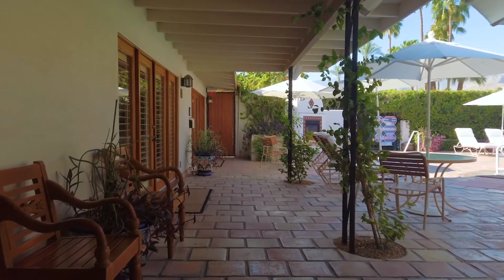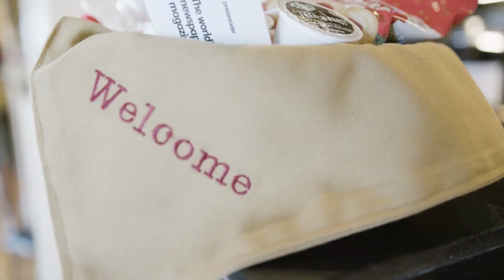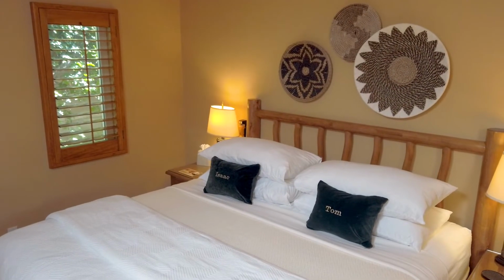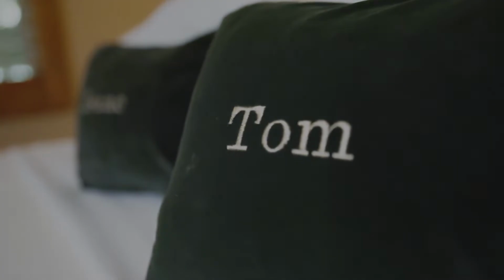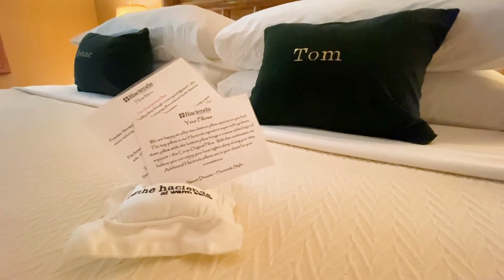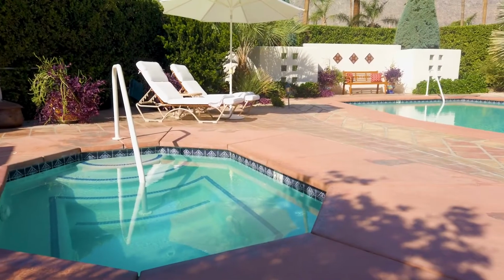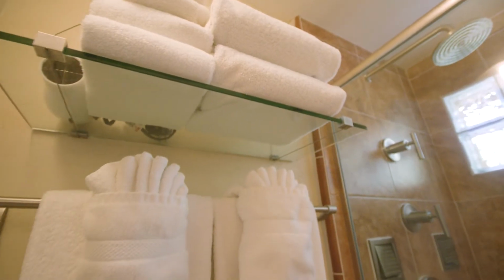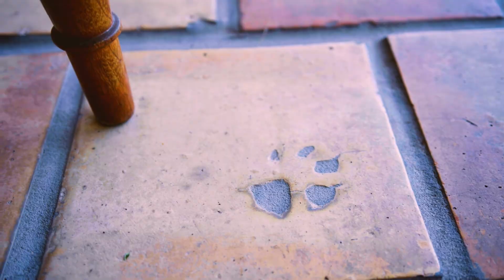The Hacienda at Warm Sands Hotel Tour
The Hacienda at Warm Sands is a longstanding favorite Palm Springs gay resort selected by discerning, "in the know" travelers from all over the world. General Manager Steve Siehl takes us on a tour of this luxurious clothing optional resort.